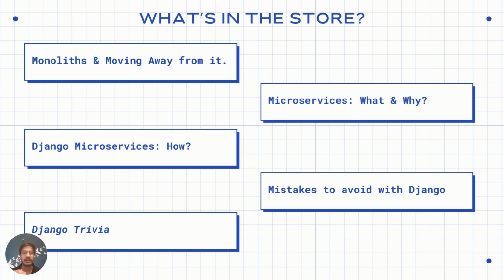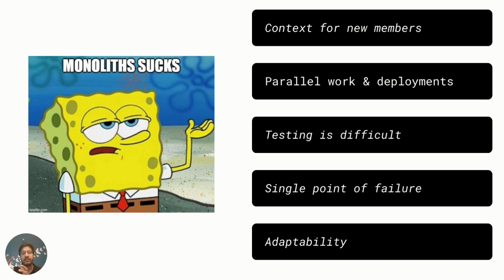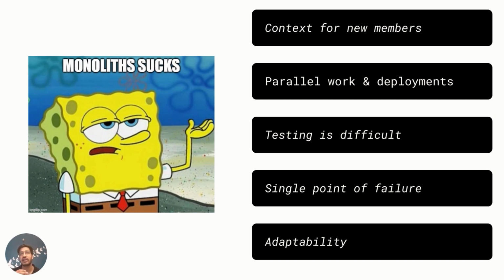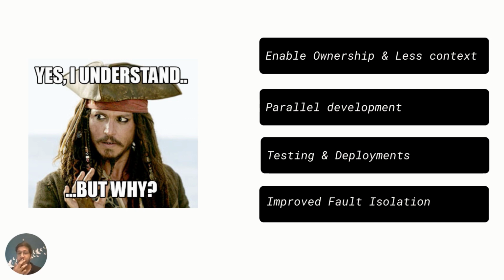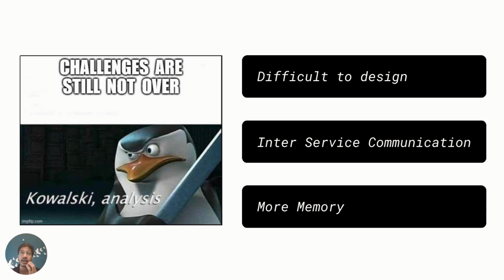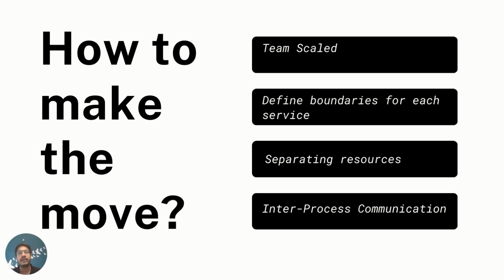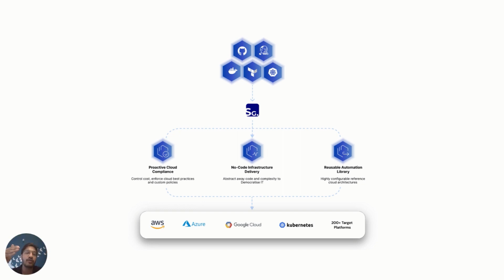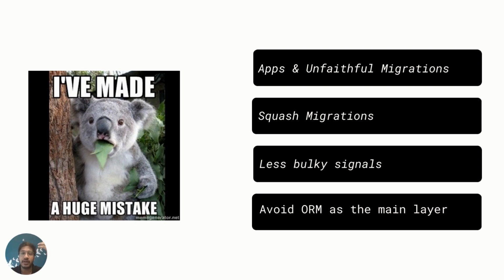Django Apps at Scale Mistakes to Avoid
This video captures the talk delivered by Kushal Vijay in XtremePython 2022. More information about this talk and others delivered at this conference can be found